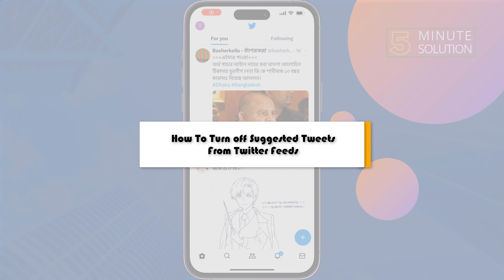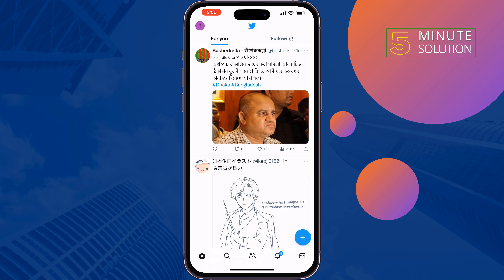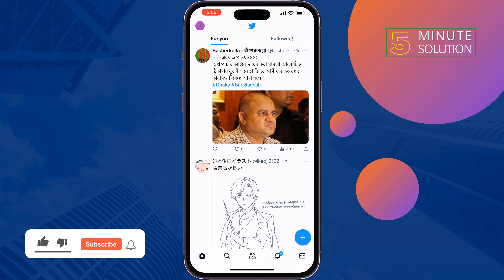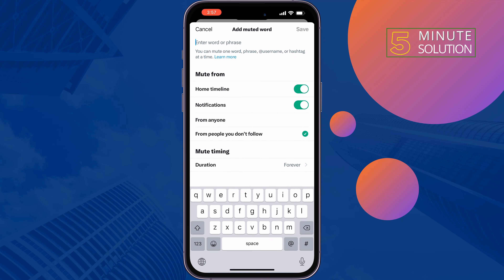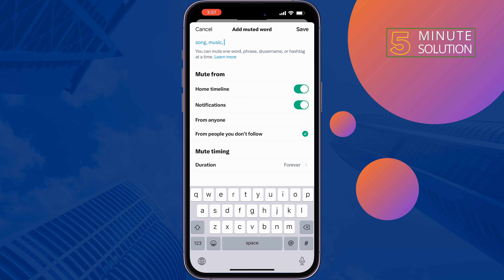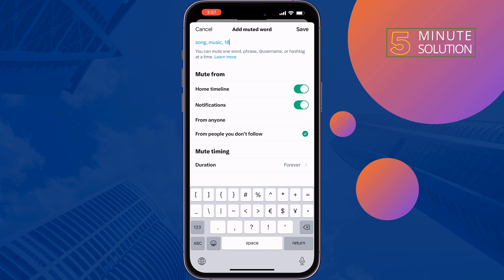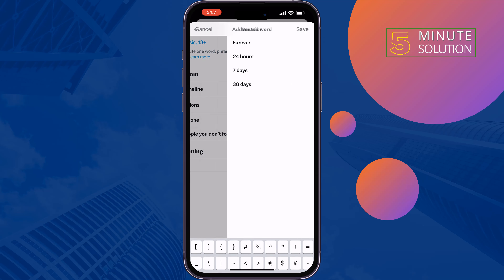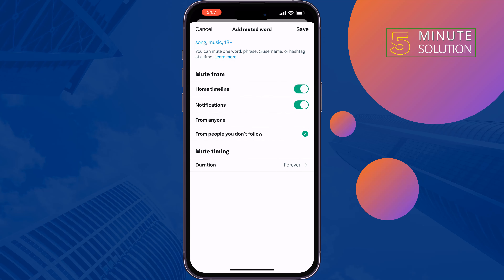How To Turn off Suggested Tweets From Twitter ( X ) Feeds 2024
Twitter suggestions are not always that interesting! Check out these  proven methods to learn How to Turn off Twitter Recommendations or Suggested

0:00 Disable suggested tweets
0:16 Open Twitter
0:38 Disable Twitter personalized ads
1:50 Outro